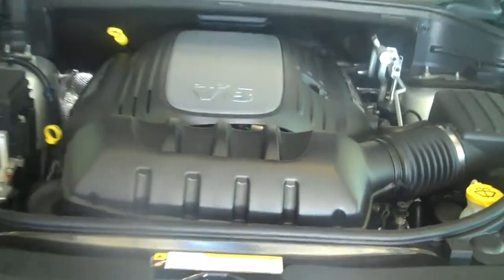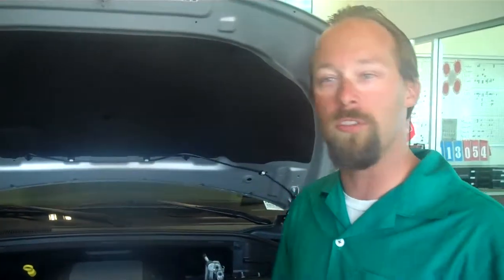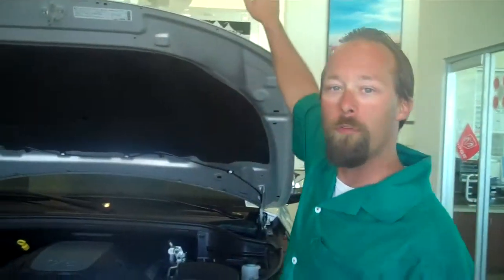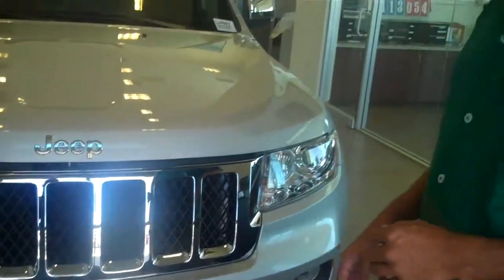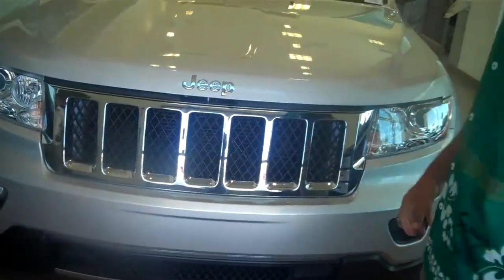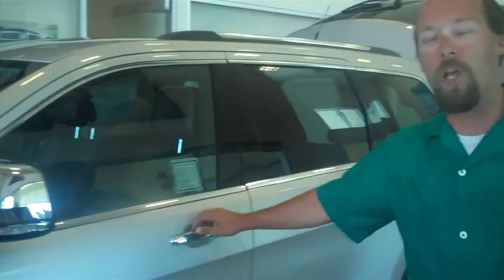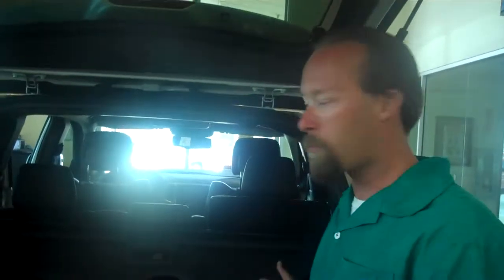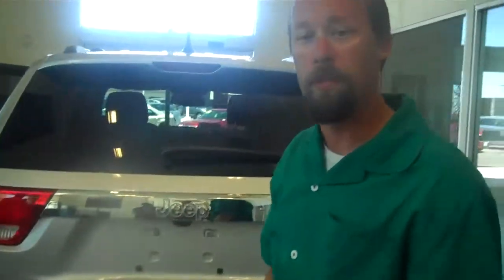WK Walk-Around: Brian Miller